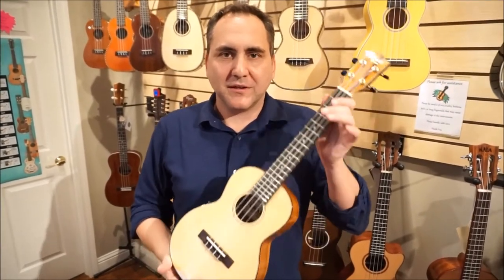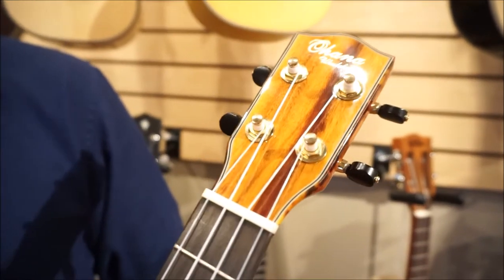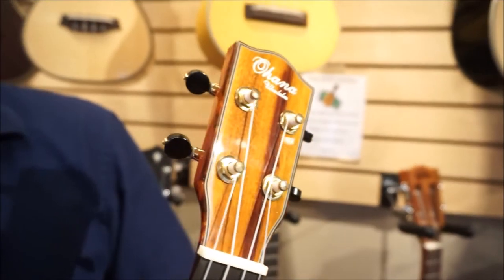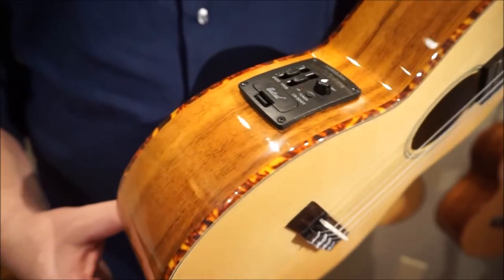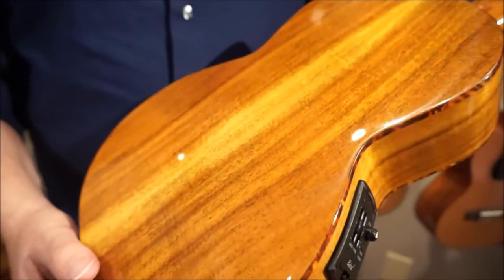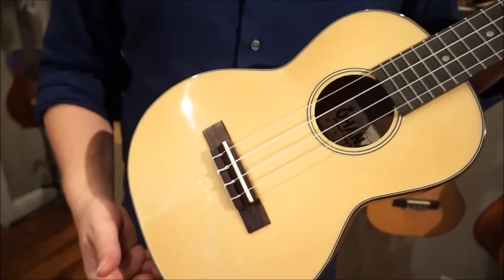Ohana TK-70KE Solid Spruce Top, Koa Back & Sides - Demo by UKE Republic